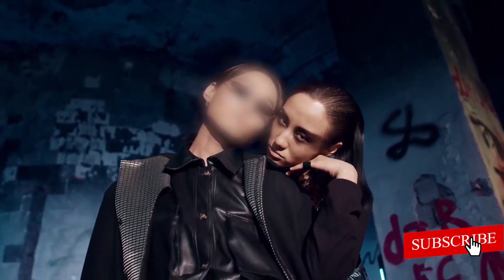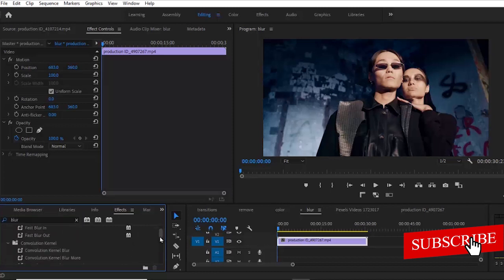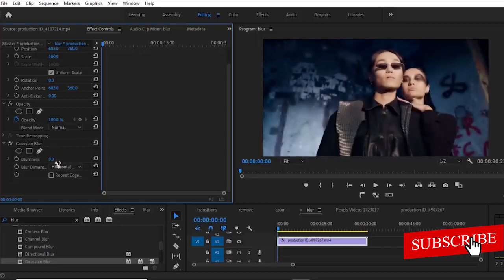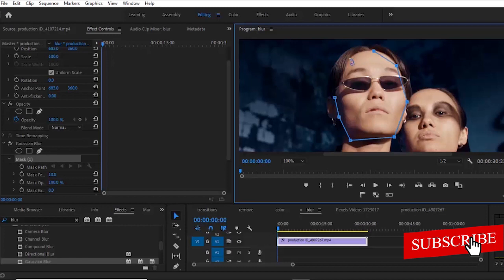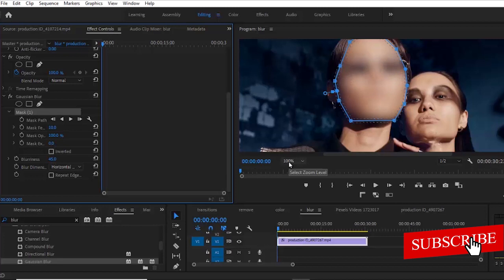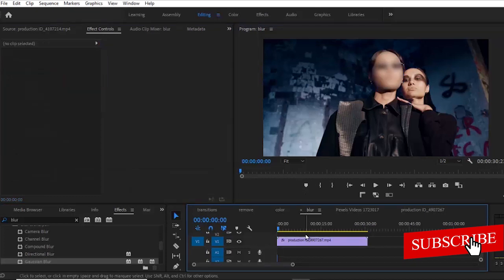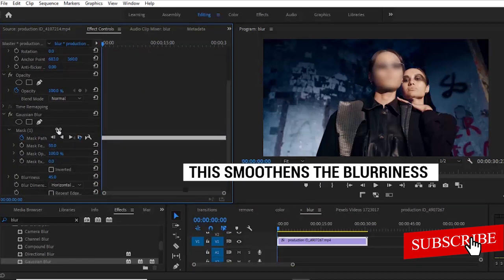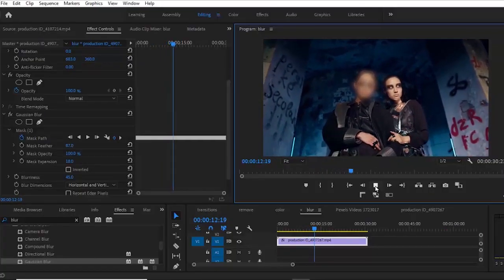How To Blur Face, text, logo Or Object in Video 2022 - Premiere Pro TUTORIAL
. Frequently asked questions like; how do you blur something in premiere pro, how do you blur objects in premiere pro, how do you blur a moving object in premiere pro and how to blur an entire video or parts of a video in premiere pro  are all answered in this Tutorial video.

So you may still be tempted to ask me How do you blur moving objects in Adobe Premiere Pro cc?

 In this full Adobe Premiere Pro tutorial I will show you my EASIEST Way to BLUR any kind of still or Moving Object.

you will Learn how to blur a face, how to blur text, how to blur logo or any moving object in video.

You may utilize keyframes to shift the mask around in Premiere Pro's masking tool.

 at the end of  this adobe premiere pro tutorial for beginners, you will learn How to perfectly blur things in Premiere Pro 2021,How to blur in Premiere Pro 2020 or any other previous or newer versions.